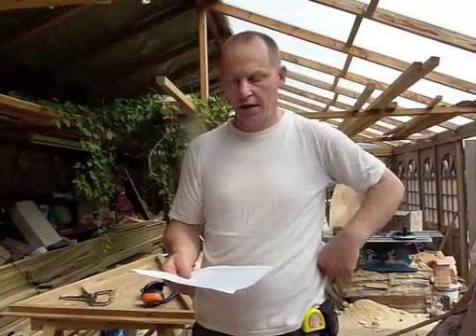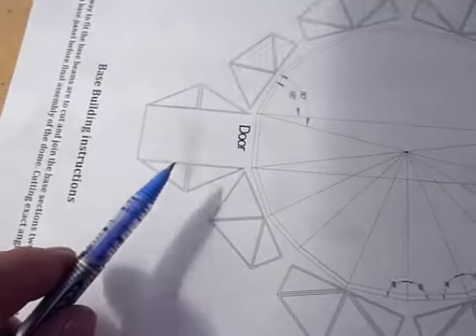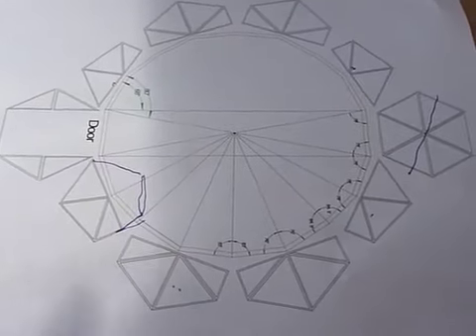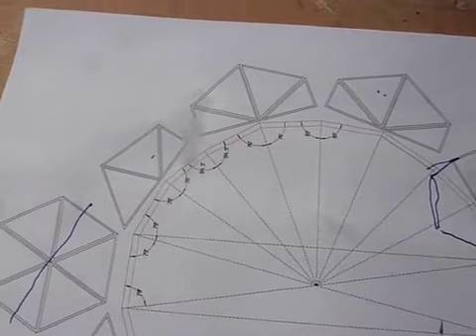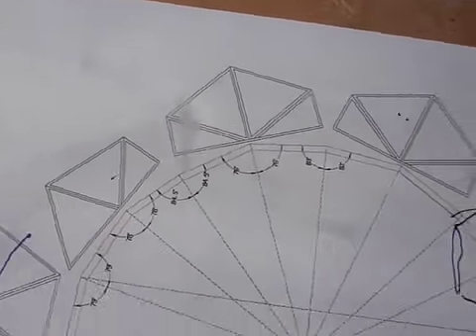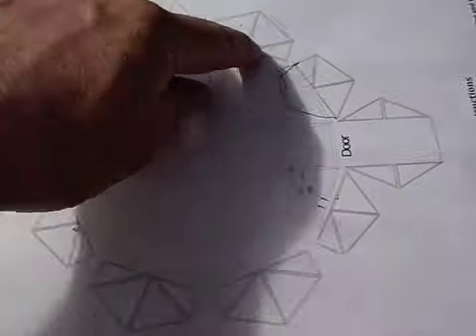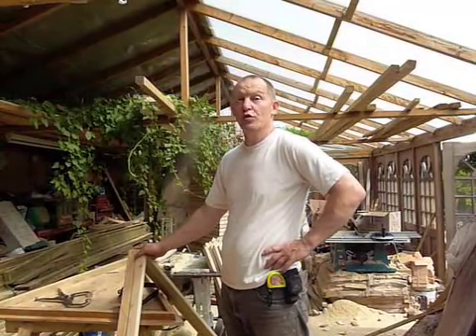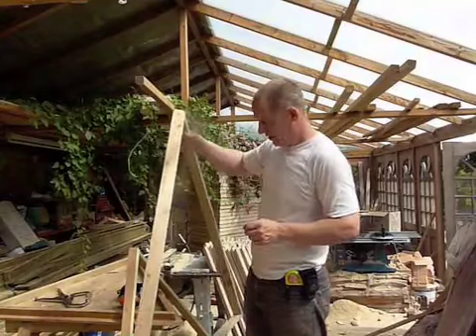GD27 build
Door, Base and Window constructions of the GD27 dome kit.
Plans to build this geodesic dome greenhouse are available from Geo-Dome
It is 6m (19ft 6") diameter timber framed dome with a horticultural polythene cover, I would allow about two weeks to build this from scratch